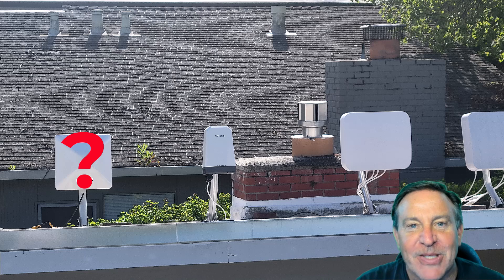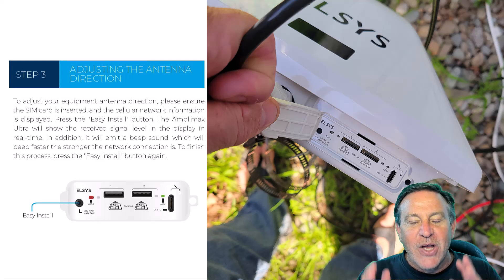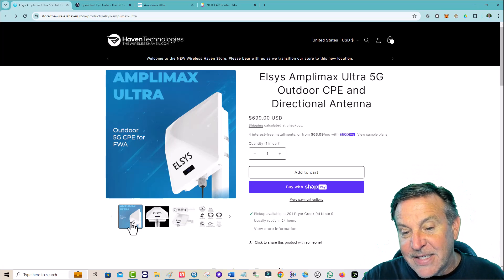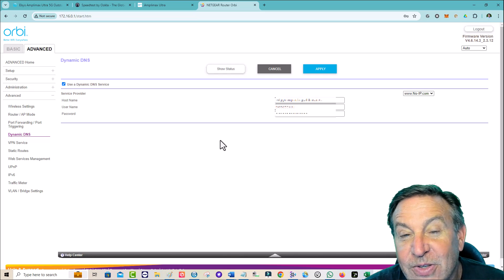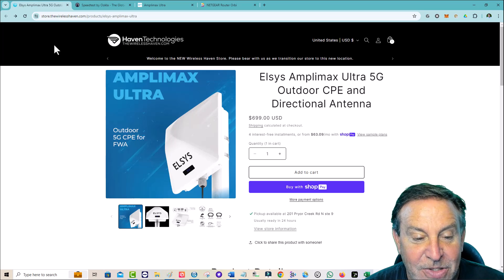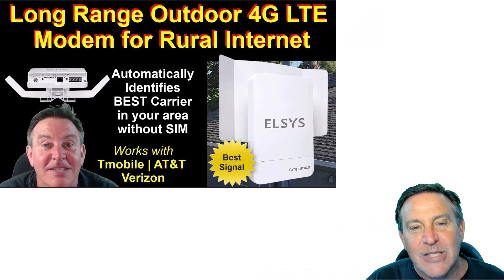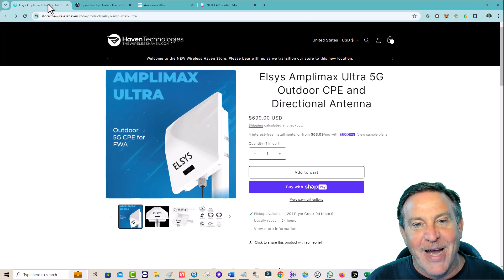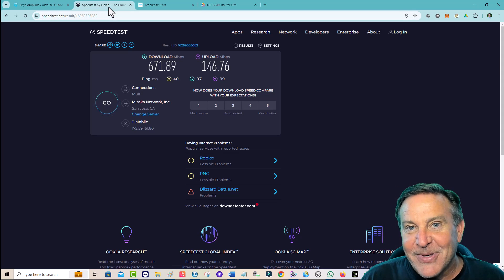🔴The FASTEST 5G MODEM yields best scores ever tested over T-Mobile, also works with Verizon and AT&T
This is the fastest modem I have ever tested. Not just Download Speeds but Uplink speeds as well and the price rivals any modem/antenna combination on the market. Oh, and it is supported by an American reseller with great knowledge and a phone number to call should you have questions.